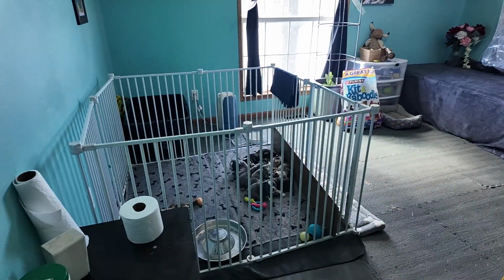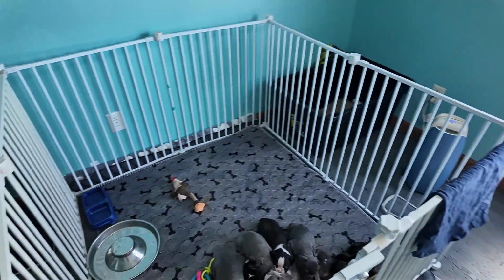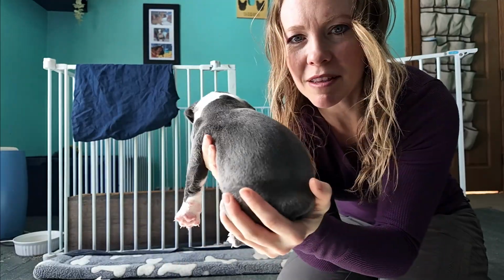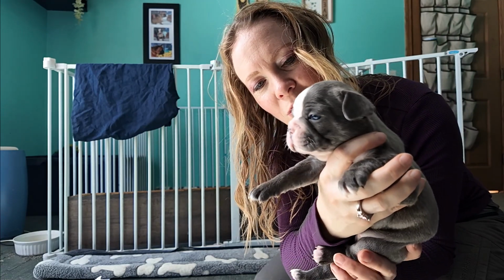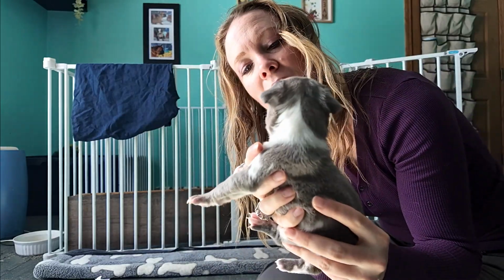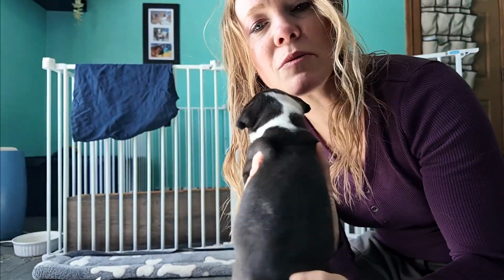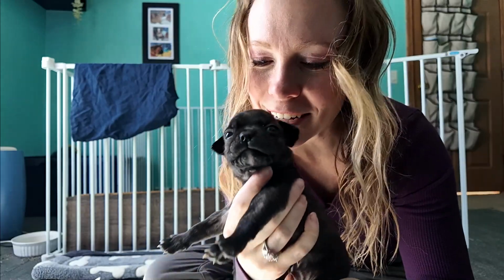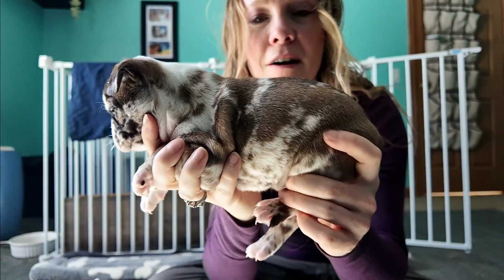4 Week Old Puppy Video - Frenchton Bulldogs 2024 - Meet the Pups!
Here is Ginger's litter of 62% Frenchton Bulldogs, currently 4 weeks old! Some are still available, so head over to our and check them out!

Join Carl, Ginger and Amphroditie the Frenchton Family on all their funny doggy adventures on their farm. Carl and Ginger are named after the YouTubers Carl and Jinger! This cute Frenchie Family are 3/4 French Bulldog and 1/4 Boston Terrier, making for the perfect combination of energy and silliness!

They live on a farm in Michigan and spend their days exploring and getting into mischief! Follow along on all their furry adventures!